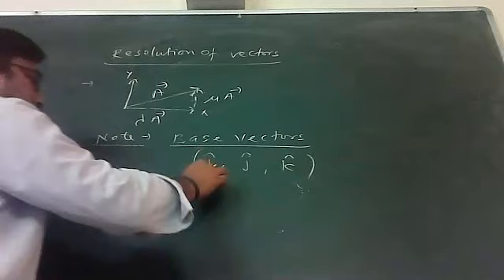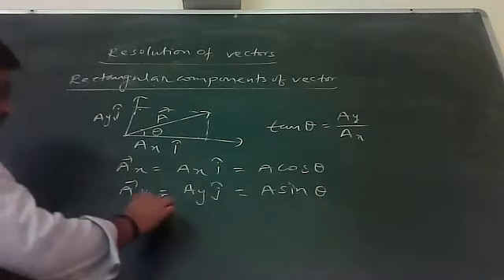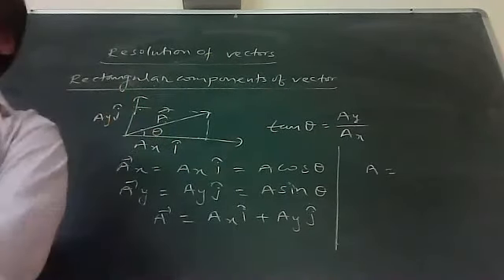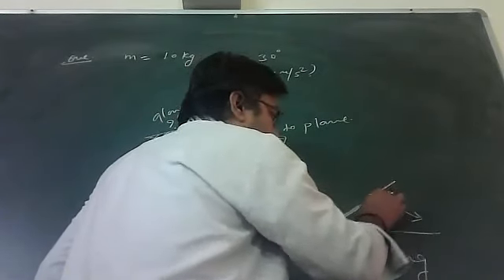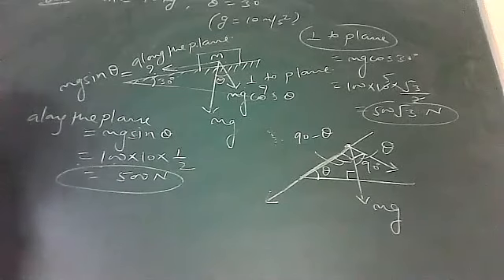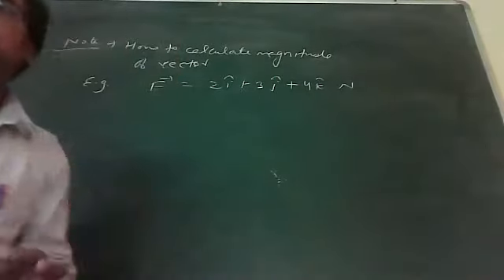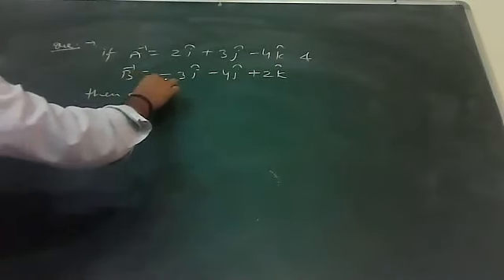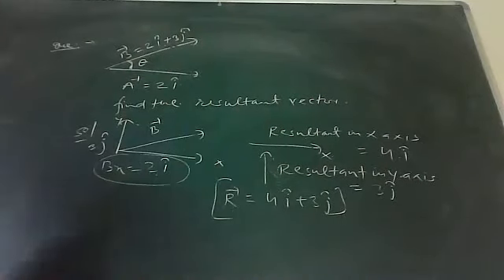Physics by Ajay Gupta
resolution of vectors June,19,2020